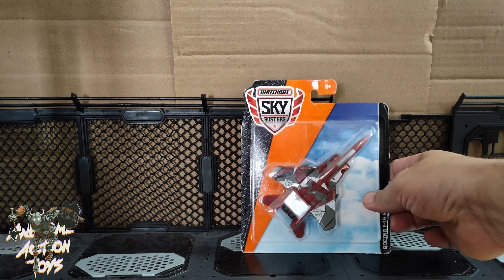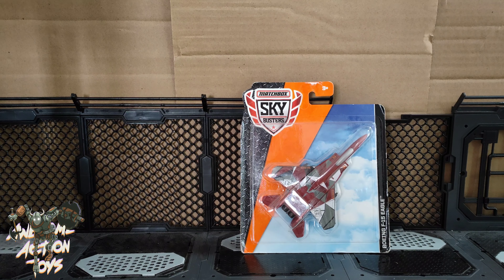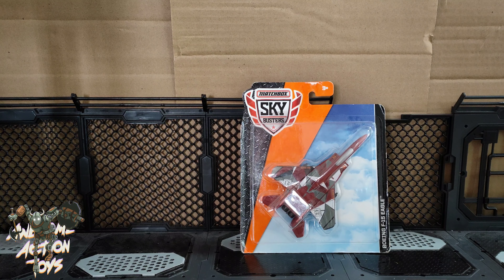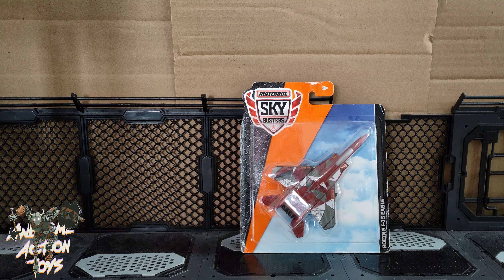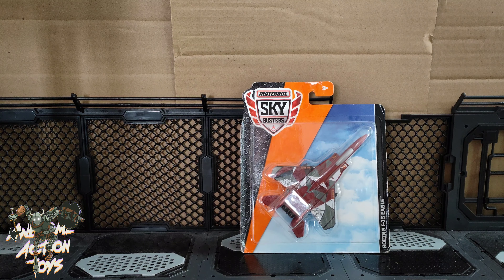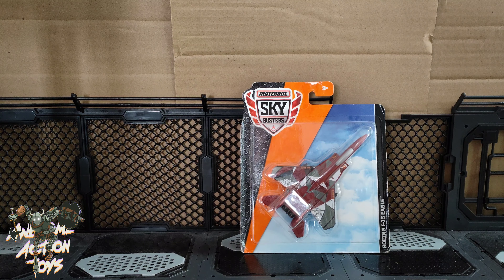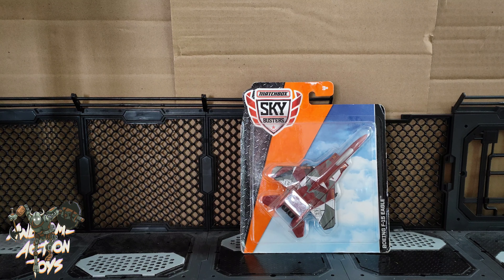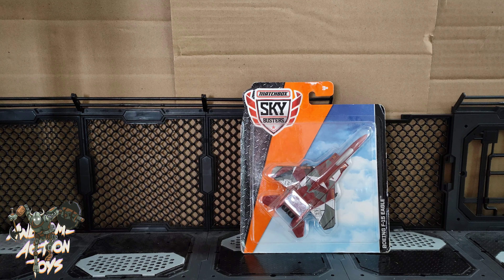Nice toy haul, check out the 1:18 scale action figure computer set 👀 (timestamps in the description)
A nice little toy haul with some great bits in it. Join Patron for extra and early content, free automatic raffle entries, and more

Timestamps
00:00 intro
00:21 diecast model F15
00:40 Epoch capsule toy androids
01:00 Toy Spirit ninjas!
01:23 1:18 computer set
02:07 Archecore